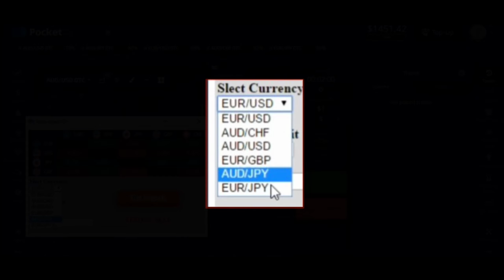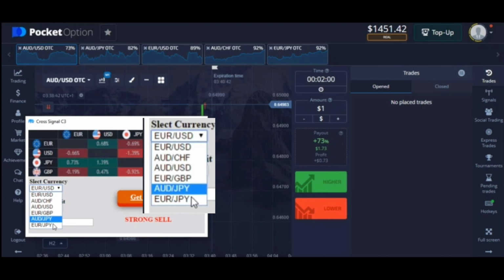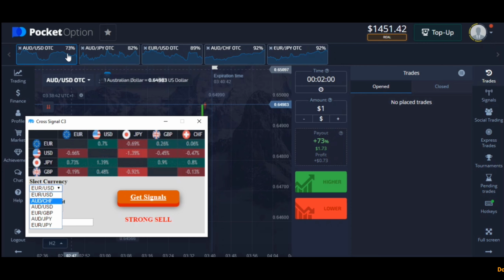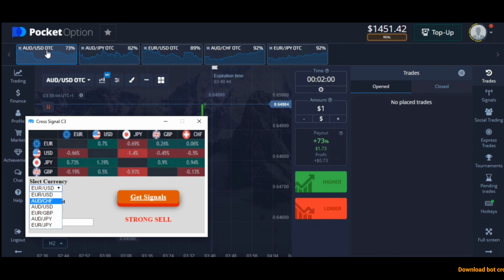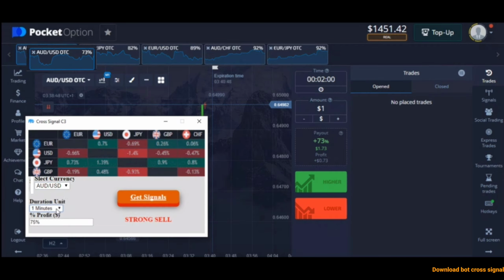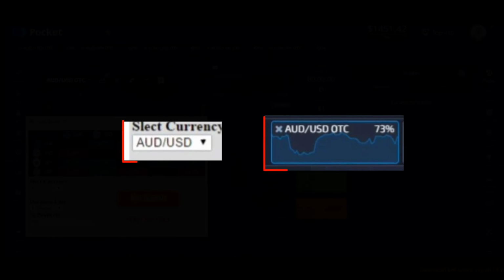Best Trading Robot On Pocket Option - $50 to $700 - 1000% Profit